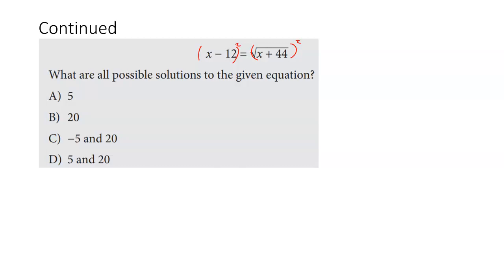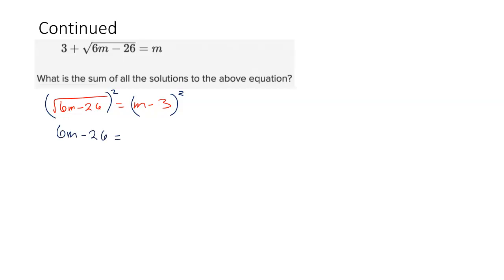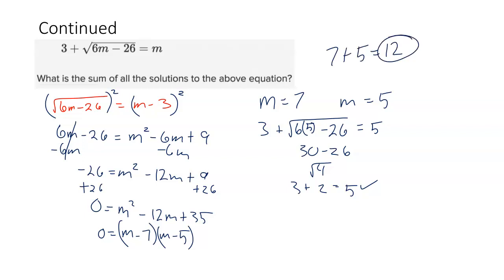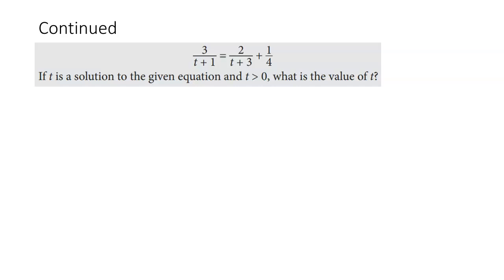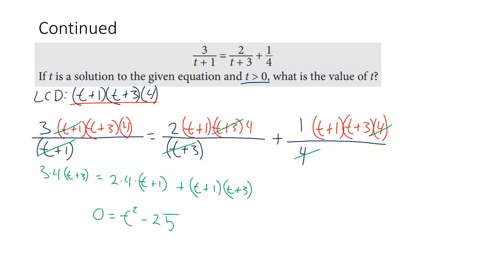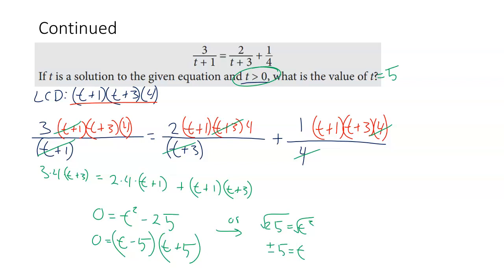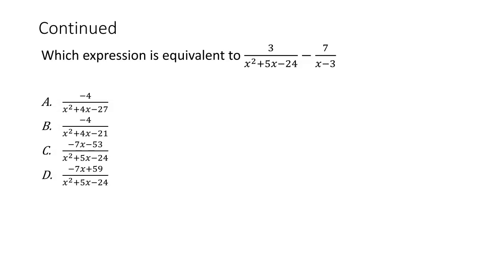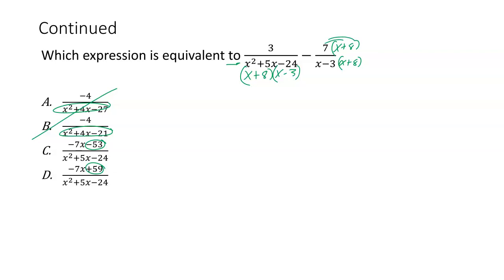SAT Passport to Advanced Math Lesson 12 Part 2 Radical and Rational Equations